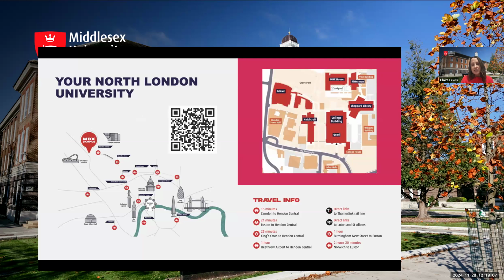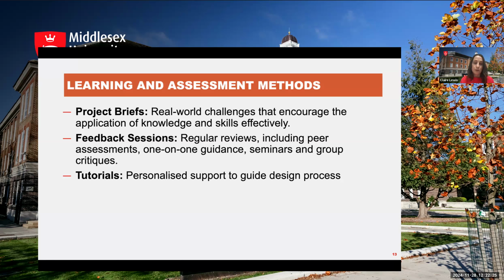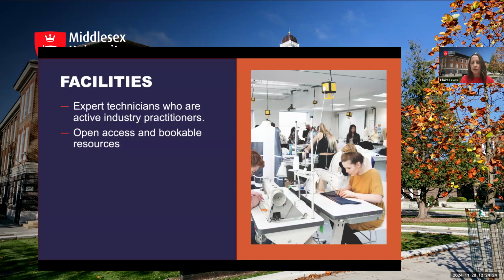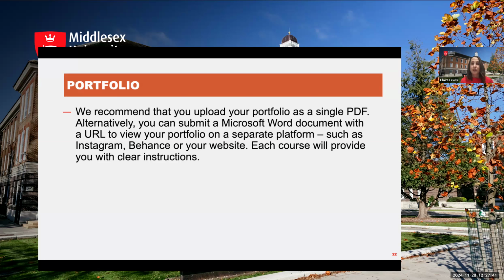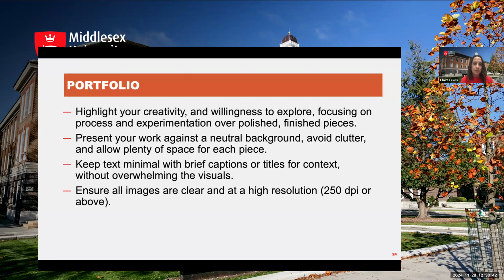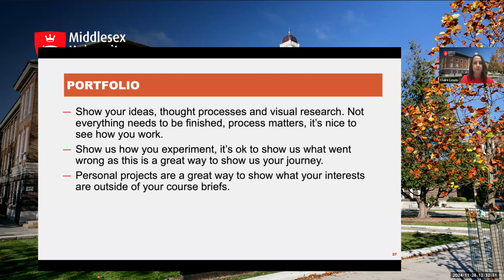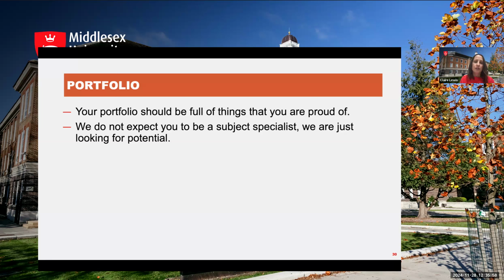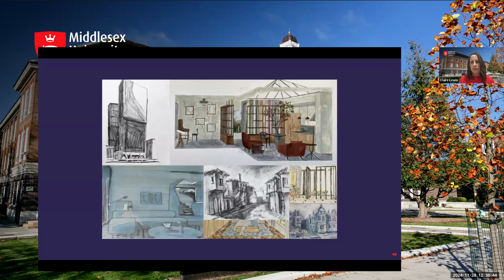Lunchtime Learning: Design Portfolios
Our Lunchtime Learning webinar for teachers and careers advisors covers practical tips on supporting students with design portfolios and the courses within the MDX School of Design